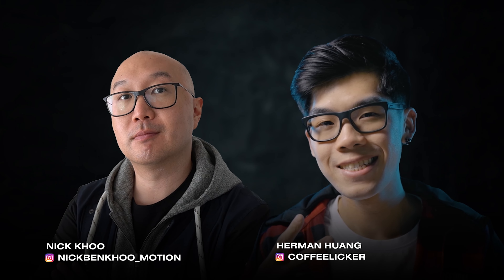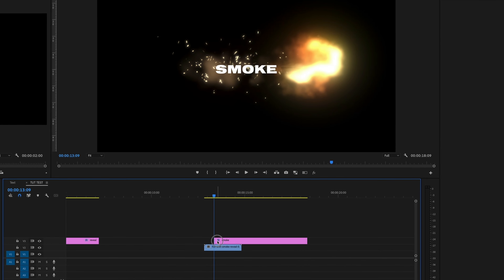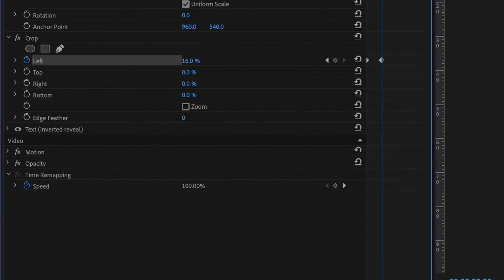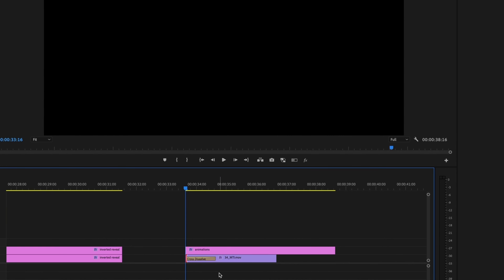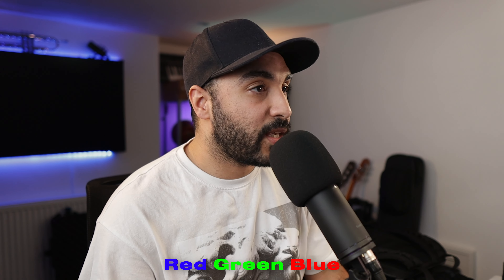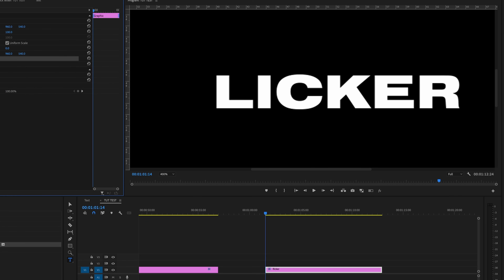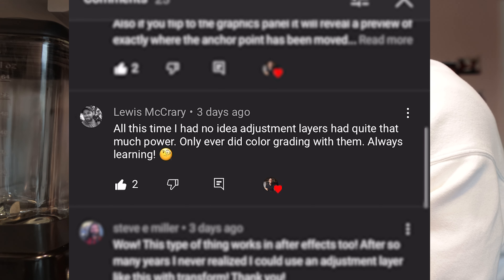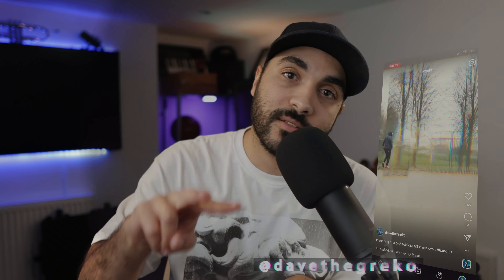Text Animations Anyone Can Do | Premiere Pro Tutorial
Learn Simple Premiere Pro Text Animations  that anyone can do. Use this knowledge to make motion graphics or even title animation in adobe premiere pro.